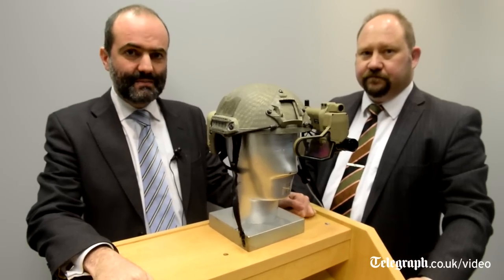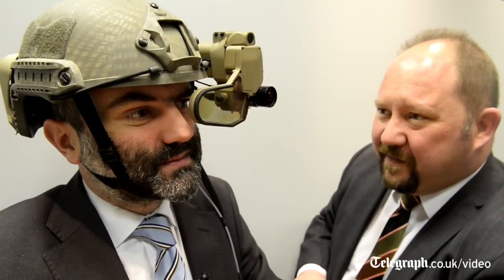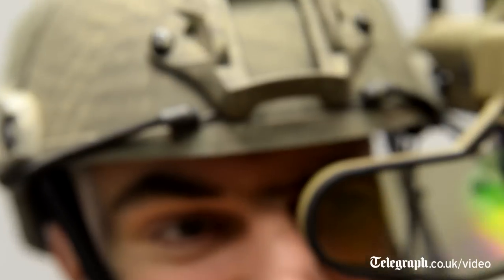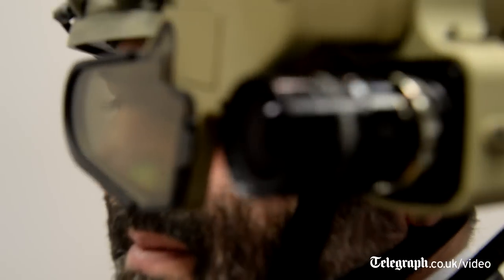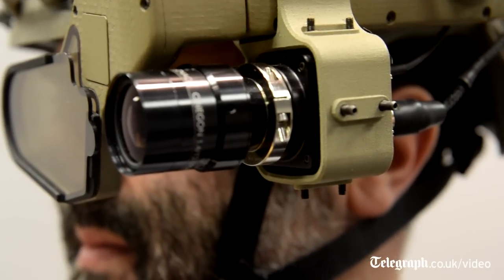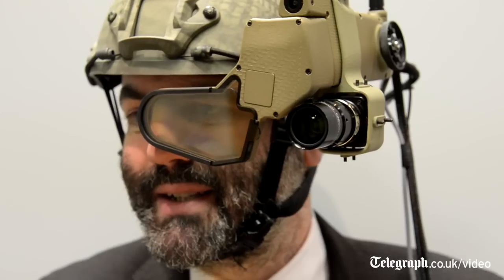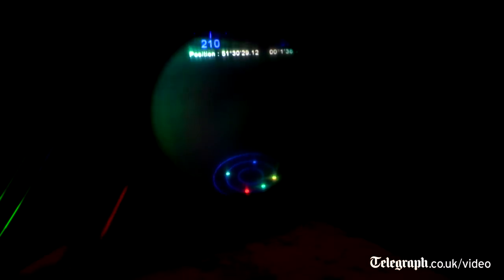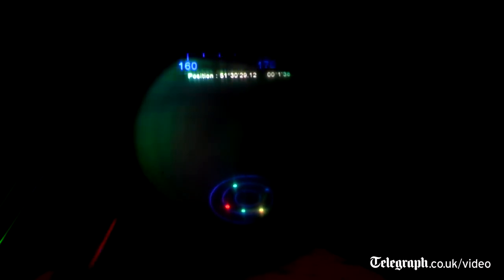BAE Systems launches high-tech 'Iron Man' helmet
As BAE Systems launches the Q-Warrior, Ben Farmer tests out the see-through helmet mounted display that allows soldiers to identify hostile and friendly forces.

The dingy back room in a Kent factory appeared unremarkable —until I put the futuristic helmet on. Suddenly, my vision was overlaid with a swirl of neon displays, figures and markers reminiscent of a computer game.

Where the room had consisted of merely featureless white walls, it was now highlighted with fluorescent icons signifying my direction, bearing, marked points and even a map — all constantly updating as I moved around.

But this is not the latest gadget designed to make console games even more interactive and realistic; it is a prototype of a new hi-tech military helmet that engineers believe will herald a battlefield revolution.

Codenamed the Q-Warrior system, it is designed to provide ordinary soldiers with the kind of heads-up display (HUD) once reserved for jet-fighter pilots.

The new system, which is being built in Britain and is under testing by US forces, allows commanders to beam information straight into the sight line of soldiers, offering details ranging from compass bearings to streams of video from surveillance drones.

The data appears on a transparent screen positioned over the wearer's left eye, allowing them to see the battlefield overlaid with neon targets, the position of friendly forces and the bearings of aircraft.

Developers have likened the technology to the helmet worn in the superhero film Iron Man.